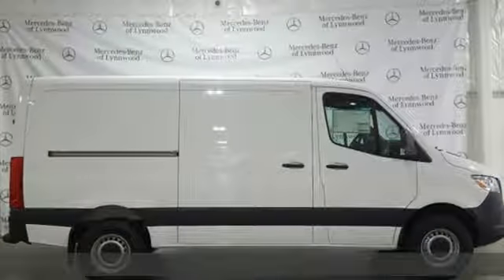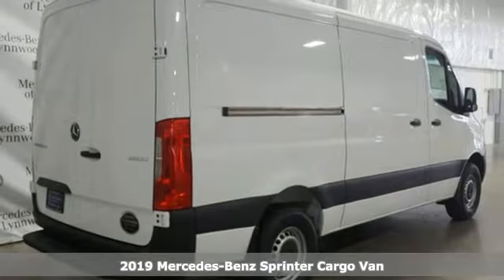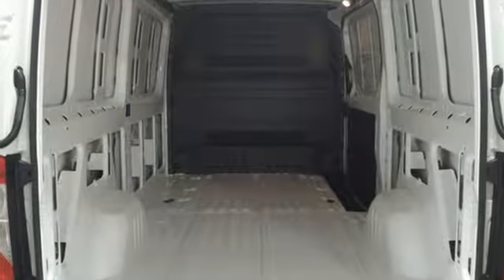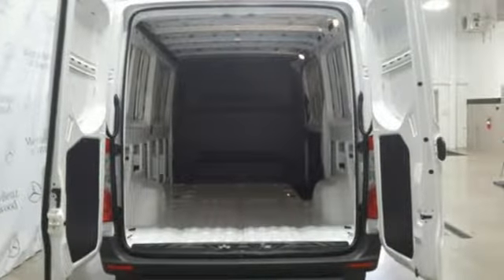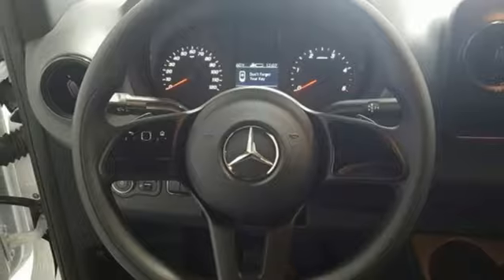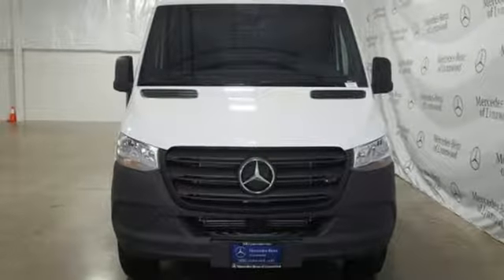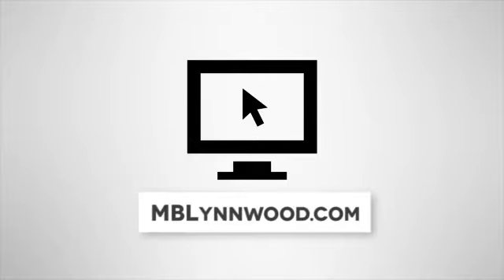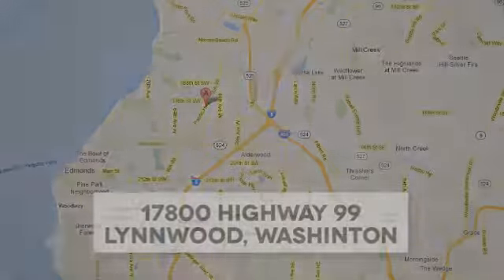New 2019 Mercedes-Benz Sprinter Cargo Van Lynnwood WA Seattle, WA S9015 - SOLD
Year: 2019
Make: Mercedes-Benz
Model: Sprinter Cargo Van
Trim: 2500 Standard Roof 144 RWD
Engine: 6 Cyl. 3.0 L
Transmission: Automatic
Color: Arctic White
Interior: Black
Stock #: S9015
VIN: WD3PF0CD5KP036394
2019 M2CA46 $39,790 147 Arctic White VF7 Fabric Black Options C6L Multifunction Steering Wheel $137 D50 Cargo Partition $273 FJ6 Standard Radio Deletion with 2 DIN Stowage Comp. F68 Exterior Mirror - Power/Heated $273 J2W Service Interval Code RF8 TIRE BRAND - MICHELIN RM9 Specially Requested Tires $96 T77 Assist Handle w/Partition $30 W73 Rear Door Step - Bumper, Gray $176 ZB6 Vehicle dismantle/re-assembly ZI6 Radio Deletion Credit CREDIT $-1,613 Z4V Production Dusseldorf Z90 Deletion, Underfloor Preservation SUBTOTAL $39,162 DESTINATION &DELIVERY $1,195 TOTAL $40,357 *Pricing is subject to change. Mercedes-Benz reserves the right to make changes without notification.

Address:
17800 Highway 99